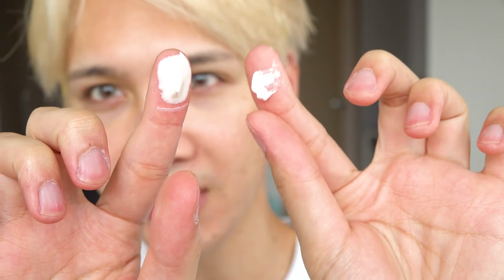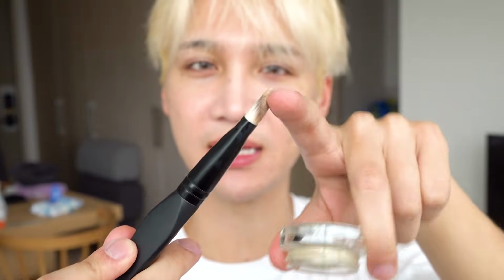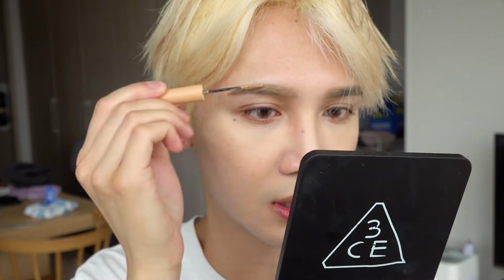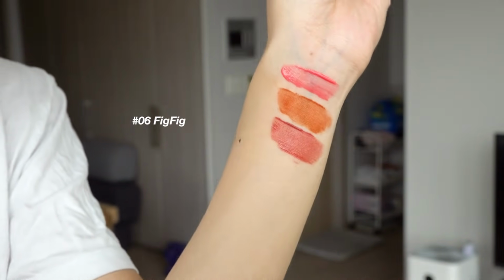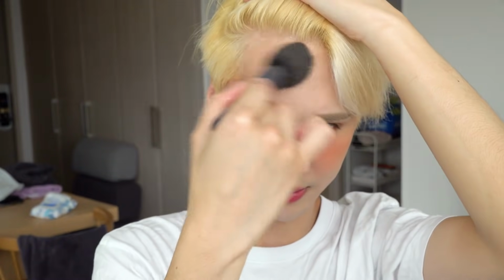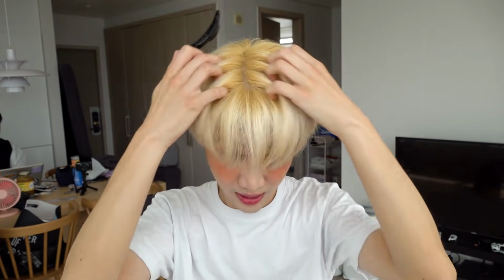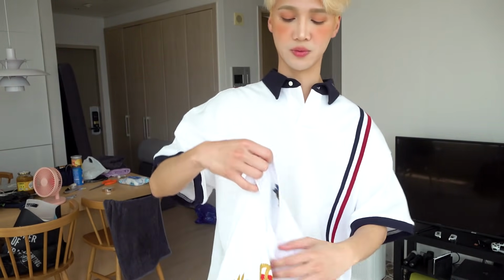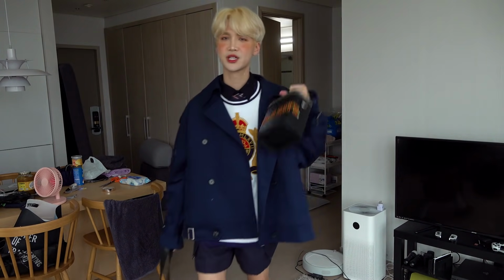Getting ready for a friend's wedding - Edward Avila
ϟ OUTFIT ϟ

ADD Seoul
Cropped Trench Coat Navy

POLO RALPH LAUREN
Crest Sweatshirt

Romantic Crown
RC Double Line Polo Shirt_White

Romantic Crown
E.D.V Cargo Short Pants_Navy

XXB벨보(BELLEBEAU)
CHECK BRIEFCASE BLACK

ϟ MAKEUP ϟ

LANEIGE
Cream Skin Refiner Mist

Laneige
Cream Skin Refiner

IOPE
Stem III Ampoule

innisfree
Jeju Cherry Blossom Jelly Cream

KANEBO
Media Lasting Base

eSpoir
Mega Fix Blender

3CE
Cover Pot Concealer - Salmon Peach &

eSpoir
Colorful Nude Pro Tailor Foundation Be Silk - Petal Y

Excel
Powder & Pencil Eyebrow EX - PD13 Ash Gray

A'PIEU
Skinny Brow Concealer

Excel
Eyebrow Mascara N BM03 Ash Brown

Canmake
Nose Shadow Powder - N Natural

PONY EFFECT
Cover Fit Powder Foundation - Natural Ivory

romand
Juicy Lasting Tint - 05 Peach Me

3CE
PRO MULTI BLUSH COLOR PALETTE

LAKA
Just Eyeshadow - May

THREE
Ultimate Diaphanous Loose Powder - 01 Glow

Powder Bronzer - Rosewood

3CE
Strobing Skin Palette